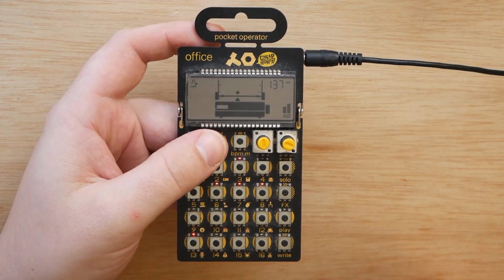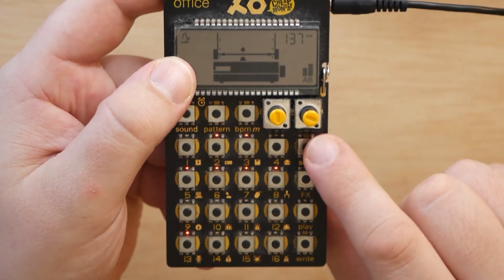Pocket Operator Beginner's Guide: What to Memorize First!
Welcome to my first ever PO beginner's guide! Today, we're going over what new PO users should memorize first in order to start making music as soon as possible. Enjoy!

PO-24 Office
Zoom H5 (audio recorder)